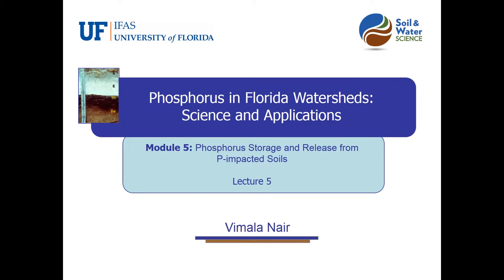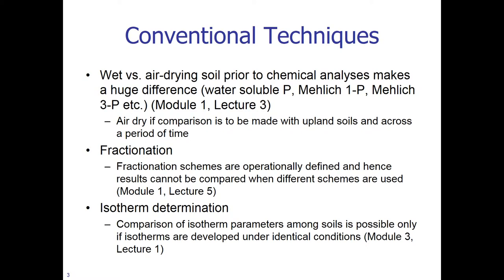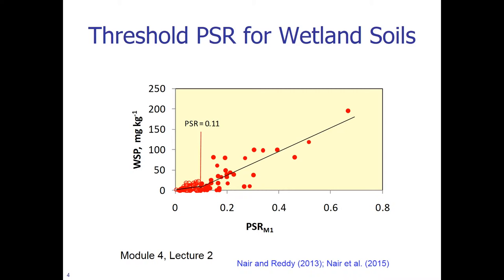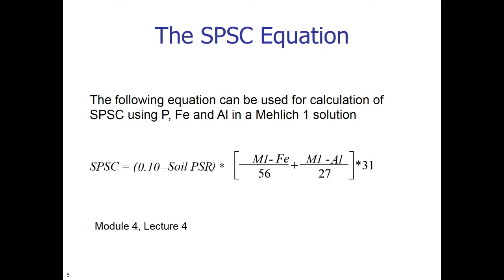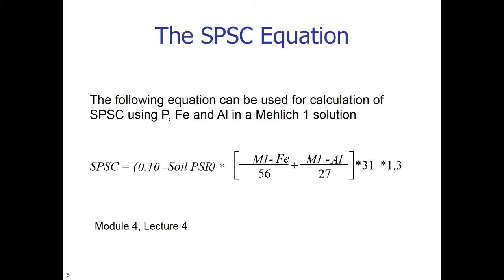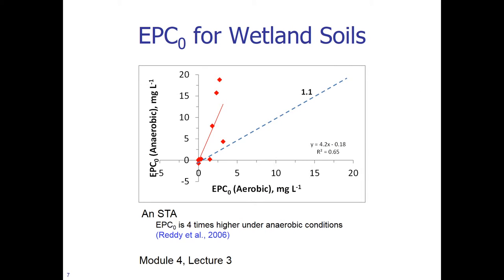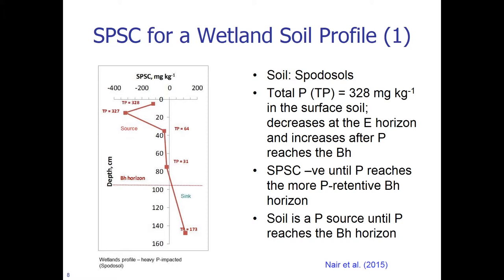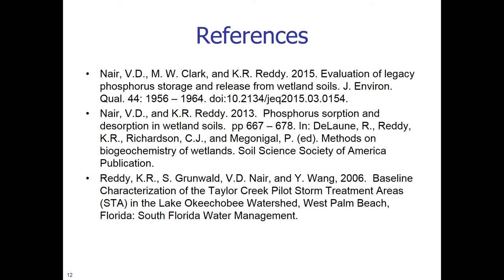Risk Assessment of Wetland Soils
Module 5, Lecture 5 of Phosphorus in Florida Watersheds: Science and Applications. Discusses phosphorus storage and release from P-impacted wetland soils and describes conventional risk assessment techniques and the use of SPSC for wetland soils.